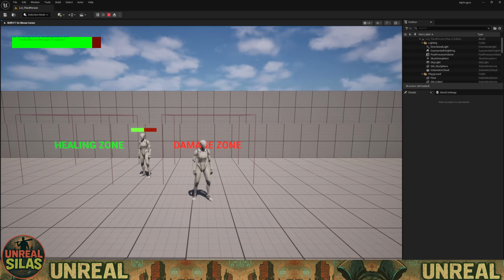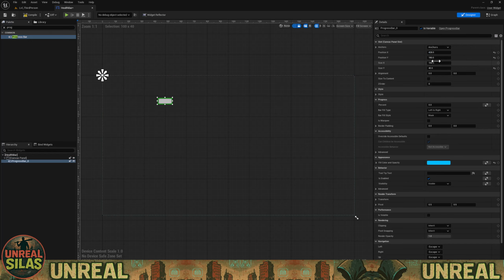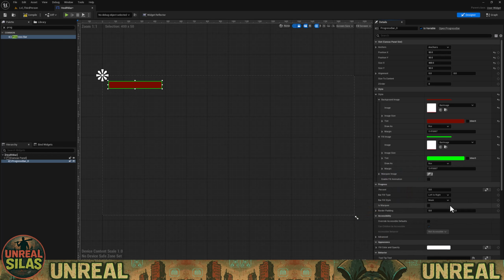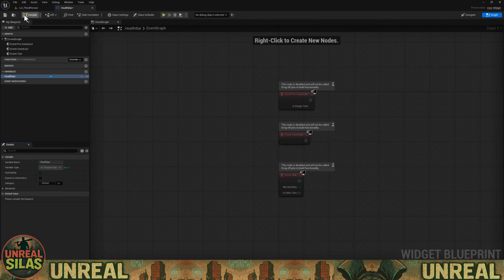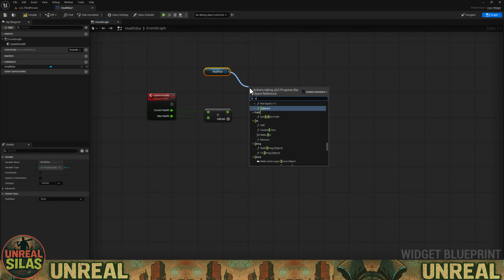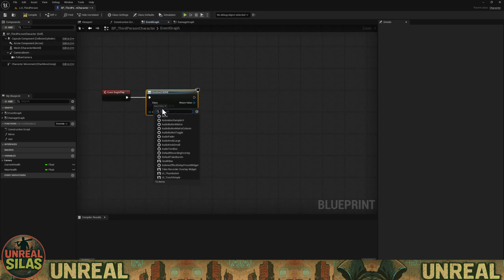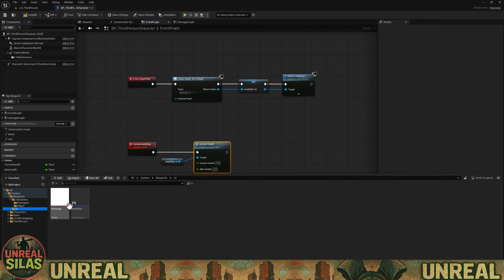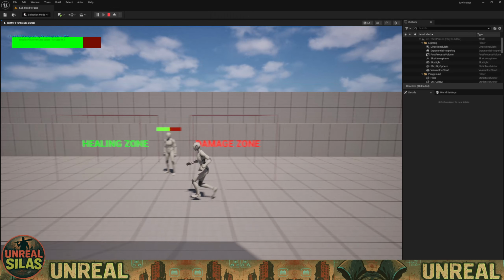The best way to make HEALTH BARS (ue5)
Learn how to create health bars the best way and performance friendly for your character in unreal engine 5 without wasting your time.